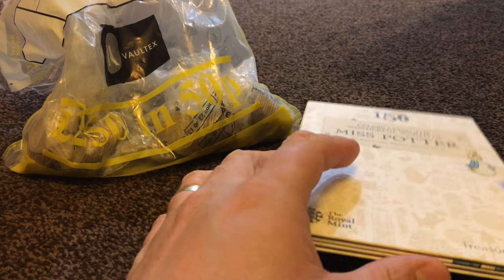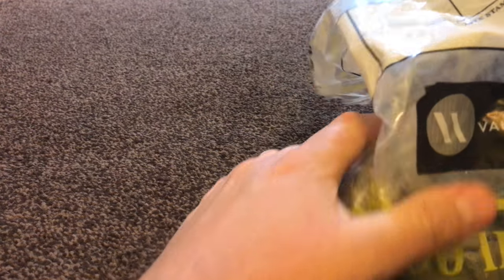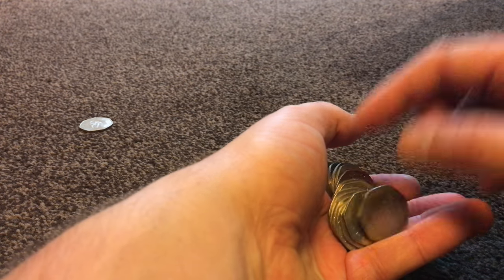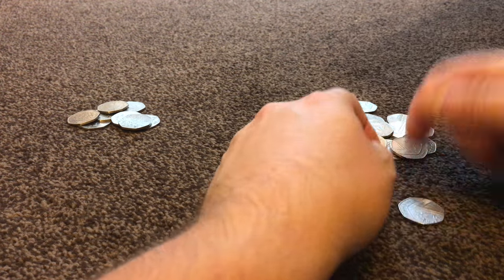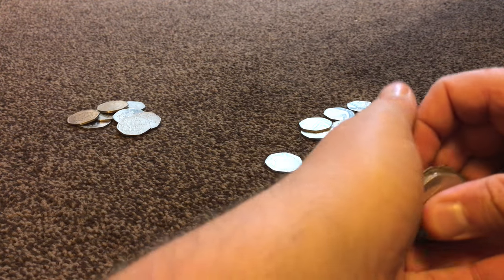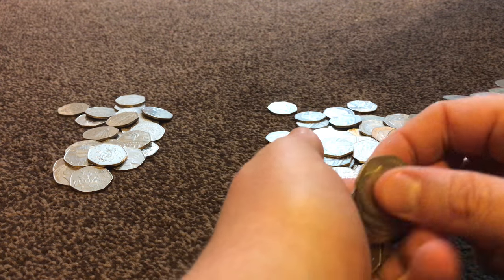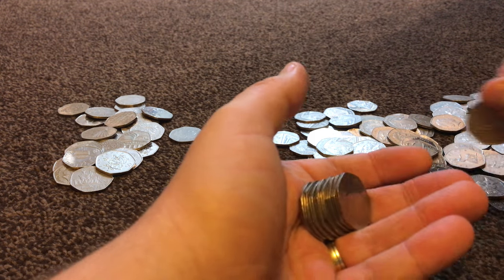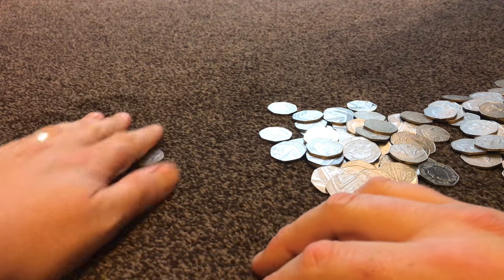Coin Roll Hunt for Kew Gardens 50p 23/07/2017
We're back again, on a UK coin roll hunt for post 1997 50p coins.

Join us on our Hunt for the rare 2009 Royal Botanic Gardens in Kew near London 50 pence piece, released to celebrate the 250th anniversary of the foundation of Kew Gardens.

Only 210,000 Kew Gardens 50 pence pieces were released into circulation, there were also 128,364 brilliant uncirculated, along with 106,332 UK definitive sets and 34,438 UK proof sets. Can we find one?

We are also on the hunt for the 29 commemorative 50p coins that were issued for the London 2012 Olympic and Paralympic Games. Can we find the ‘withdrawn’ Aquatics coins that depicts a female swimmer in water with water lines over her face?

We'll also be keeping our eye out for the 2016 Beatrix potter set, especially the lesser minted Jemima Puddle Duck, as well as any of this years 2017 coins.